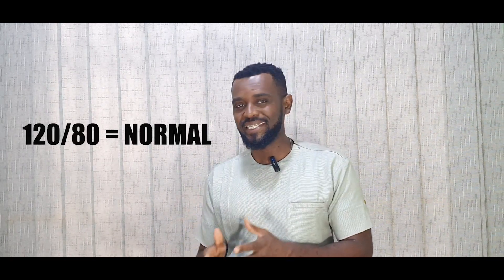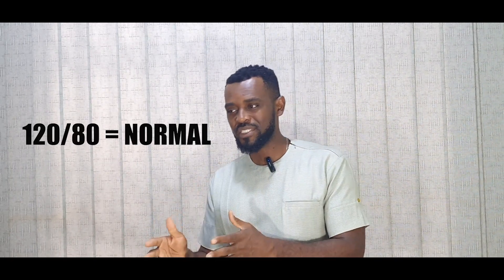My Blood Pressure is 140/90. What does it mean? // Wellness 360with Dr Kelvin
Hypertension is aptly called the silent killer; it will kill you if you ignore it, and you would never even know you had it, because it typically gives no symptoms. The only way to know whether you have it or not, is to check your blood pressure.